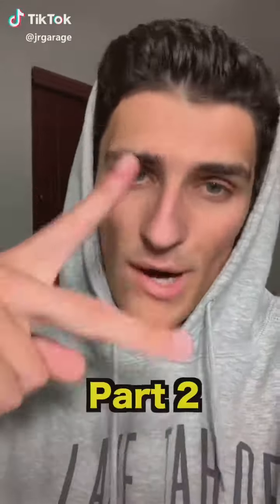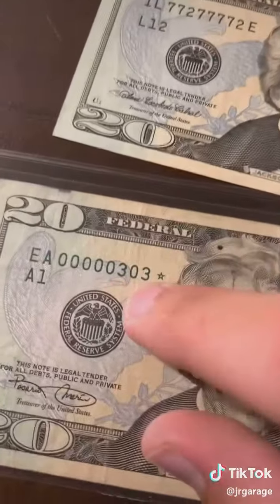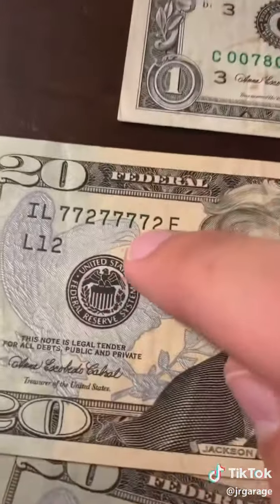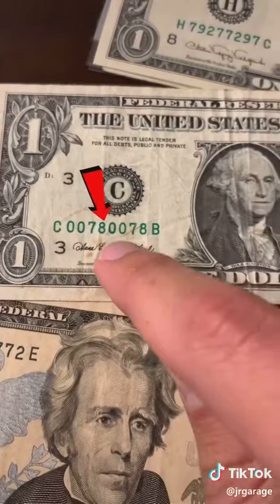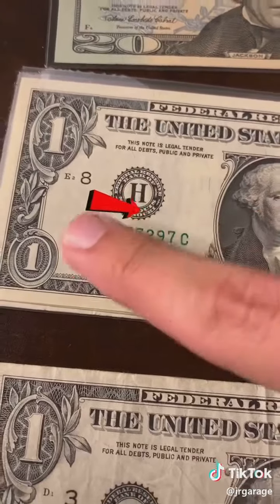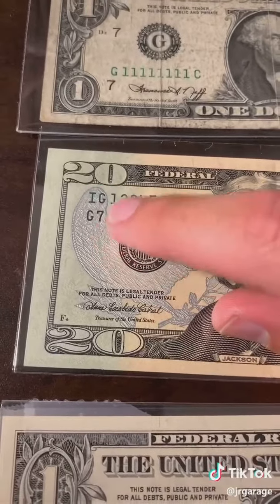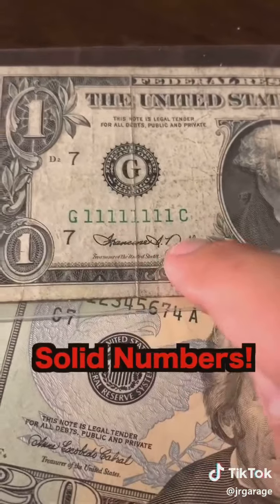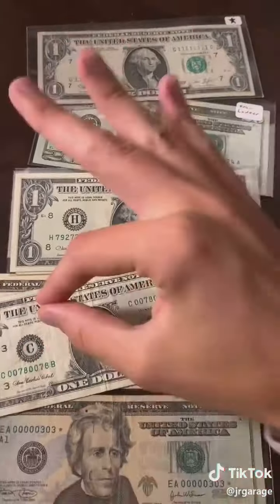November 29, 2019